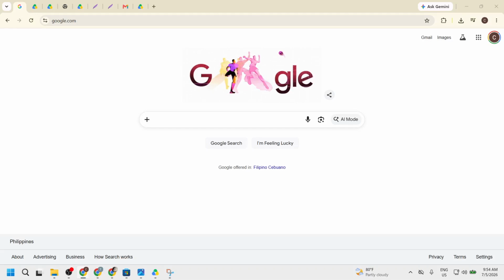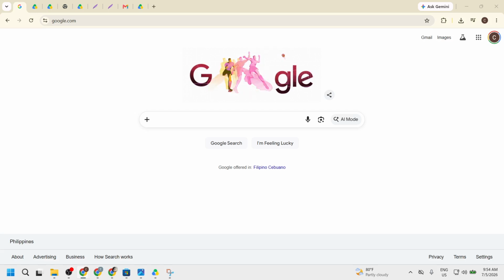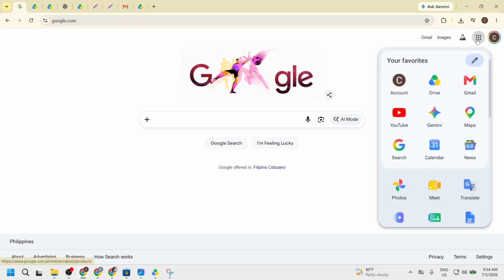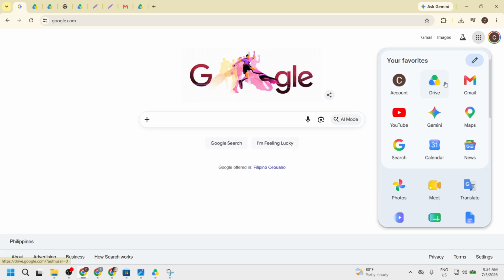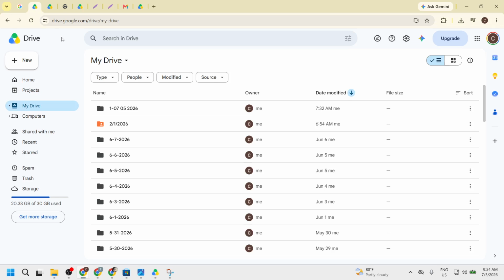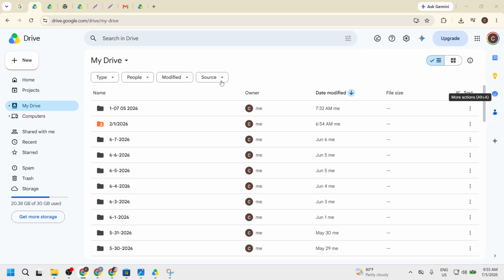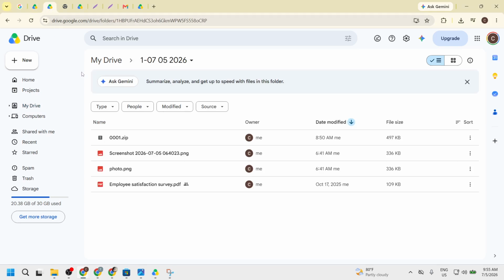How to Find Google Drive Folder ID [2026 Full Guide]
How to Find Google Drive Folder ID

Unlock the full potential of Google Drive by learning how to easily find the Folder ID in today's tutorial! This essential skill will streamline your workflow, making document sharing and application integration a breeze. Begin by opening your browser and navigating to Google Drive through the Apps menu. Once you're in, double-click on the folder you wish to locate. Simply look at the address bar to obtain the URL, and watch as we break down how to extract the unique folder identifier from it. Knowing your Google Drive Folder ID is not just for tech enthusiasts—it's for anyone looking to enhance productivity and achieve a more organized digital workspace. Join me and take the first step towards mastering Google Drive today!

Google Drive, Folder ID, find folder ID, Google apps, digital workspace, productivity tips, file management, Google Drive tutorial, sharing folders, Google Drive organization, integration, tech tips, workflow improvement, cloud storage, how to guide